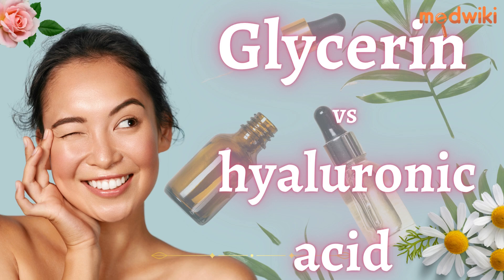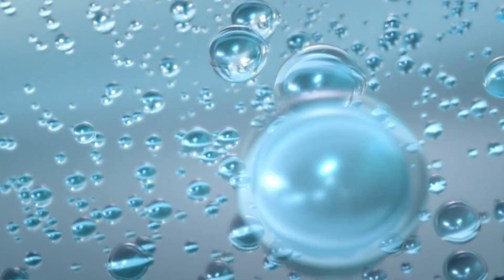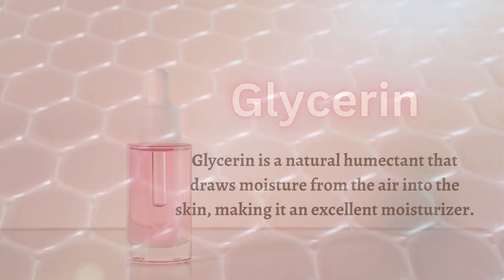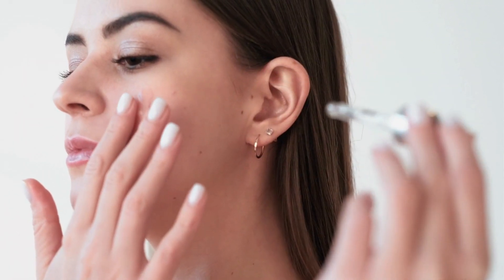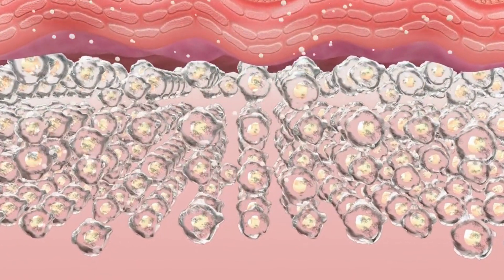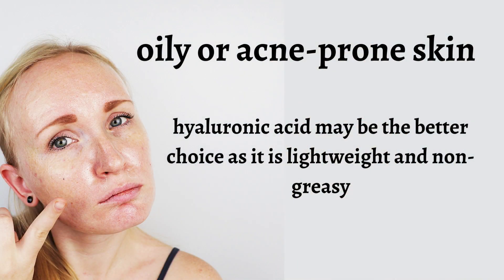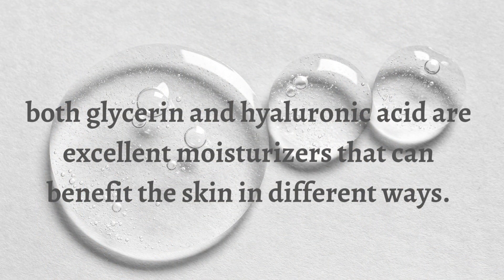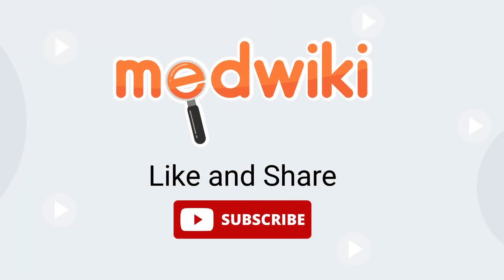Glycerin vs Hyaluronic Acid :Better moisturizer?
Hyaluronic acid Moisturizer
Welcome to today's video. We will discuss the age-old question of which moisturizer reigns supreme: glycerin or hyaluronic acid? So, let's dive in and get to the bottom of this debate.

Firstly, let's take a look at glycerin. Glycerin is a natural humectant that draws moisture from the air into the skin, making it an excellent moisturizer. It has been used for centuries in skincare and is known for its ability to soothe and hydrate dry and irritated skin. However, glycerin can be sticky and heavy on the skin, which may not be suitable for everyone.

On the other hand, hyaluronic acid is a newer player in the game but has quickly gained popularity due to its ability to hold up to 1000 times its weight in water. This makes it a highly effective moisturizer that deeply hydrates the skin without leaving a heavy or sticky residue. Hyaluronic acid is also known for its anti-aging properties, as it can plump up the skin and reduce the appearance of fine lines and wrinkles.

So, which one is better? Well, it depends on your skin type and personal preferences. If you have oily or acne-prone skin, hyaluronic acid may be the better choice as it is lightweight and non-greasy. However, if you have dry or sensitive skin, glycerin may be a better option as it is more soothing and hydrating.

In conclusion, both glycerin and hyaluronic acid are excellent moisturizers that can benefit the skin in different ways. Ultimately, the choice comes down to personal preference and skin type. I hope this video has helped you understand the differences between these two moisturizers and which one may be the best fit for your skin.